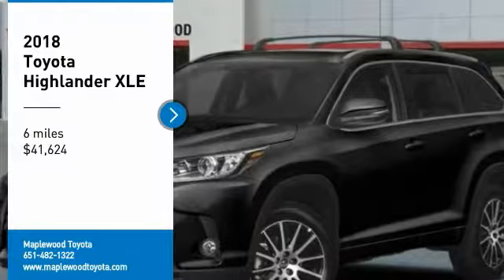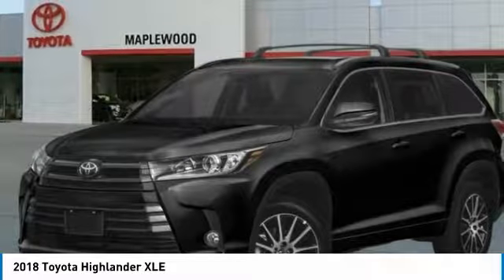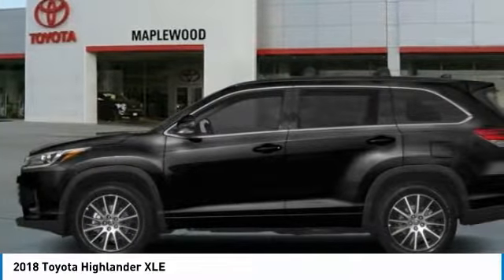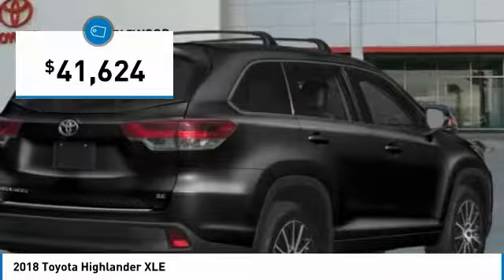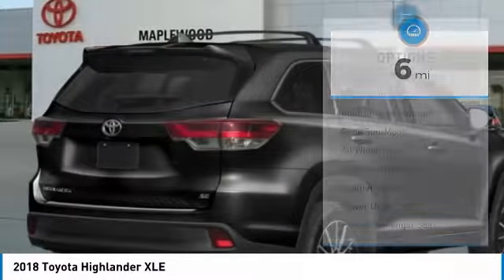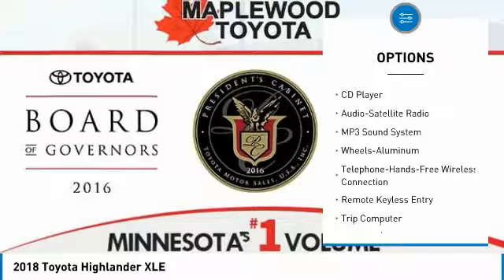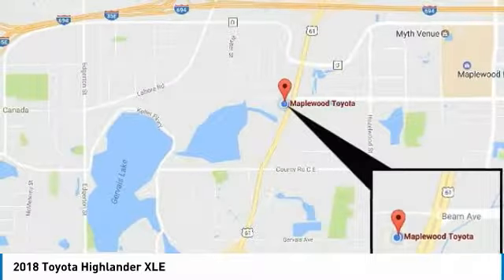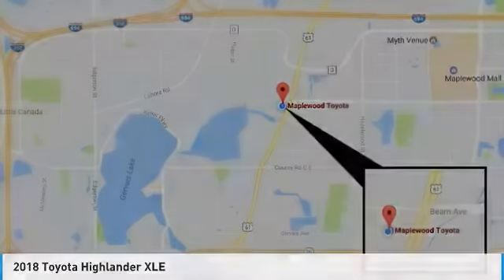2018 Toyota Highlander XLE Maplewood, St Paul, Minneapolis, Brooklyn Park, MN J12005